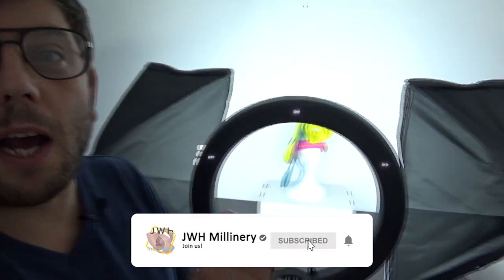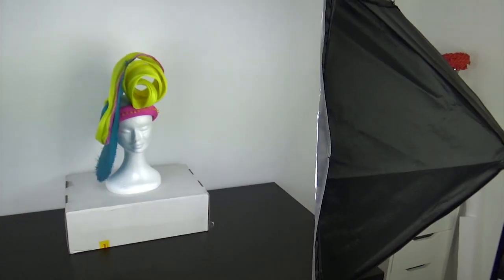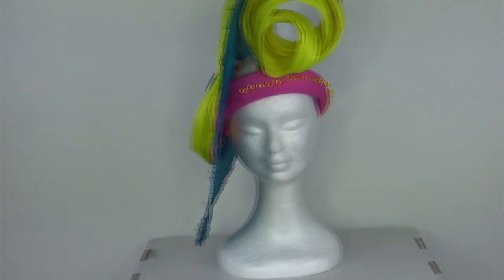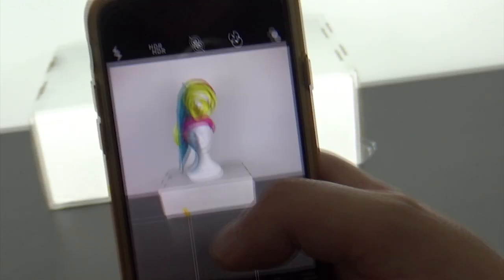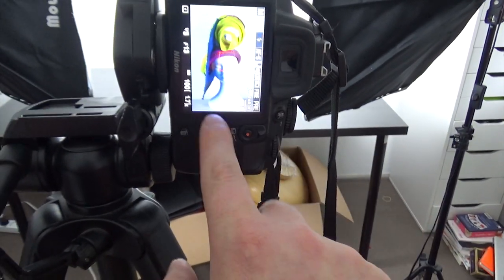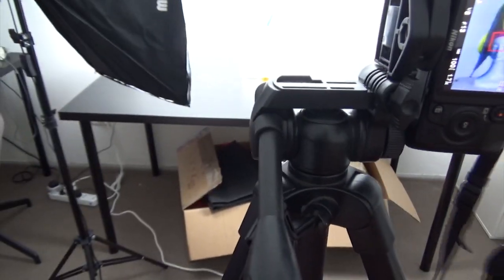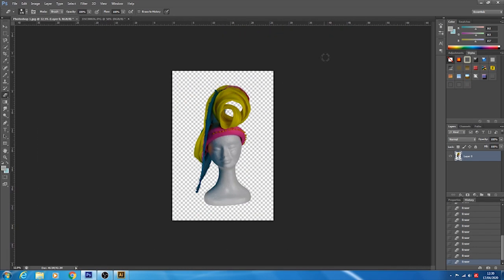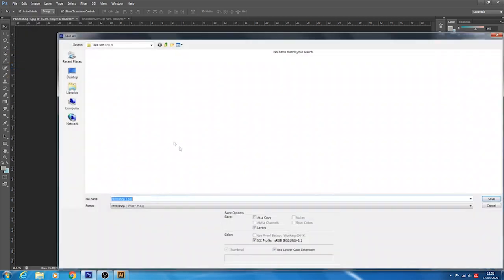Business of Millinery - How I take my own photos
In this video, I will be showing you how I take my own photos and the equipment I use to do so - ill also be covering how to edit photos on your phone and photoshop

I have an Amazon page where all products that I use are listed (if available on Amazon) - it is an affiliate page so any purchases made using this link, I do receive a commission on it

Tiers starting at just £1 a month - come and check it out!